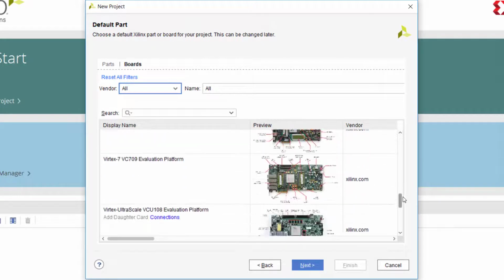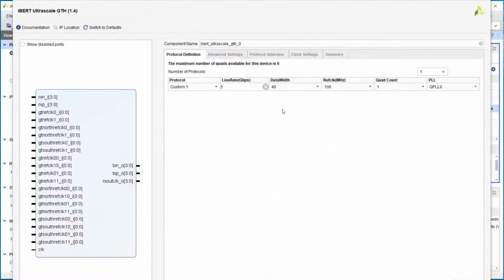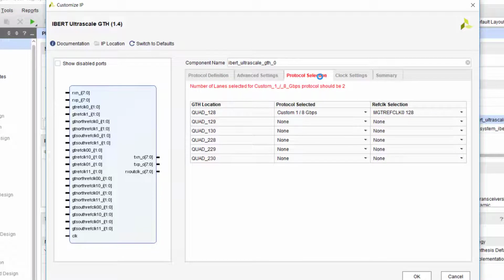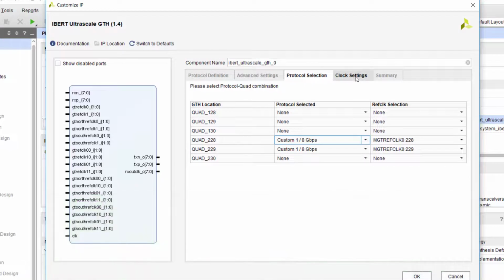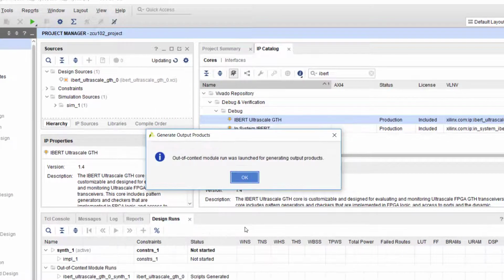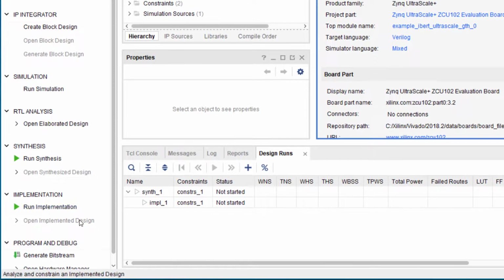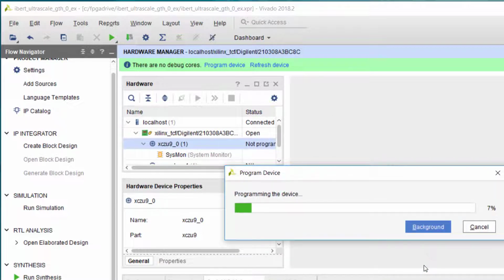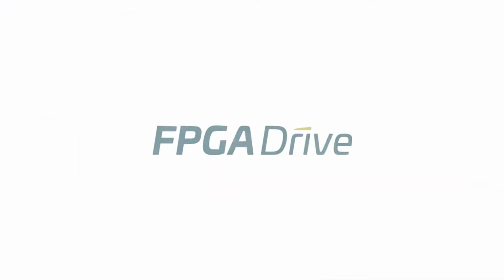FPGA Drive FMC Loopback testing with IBERT: Part 3